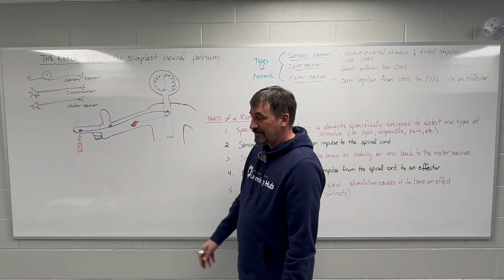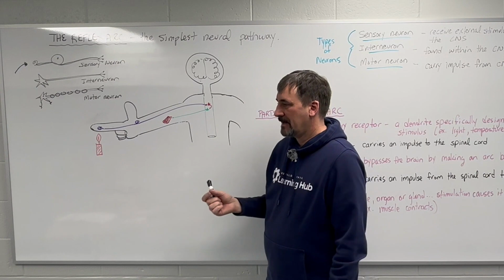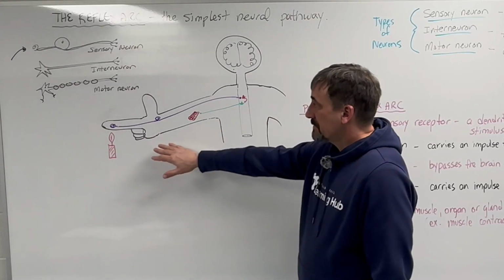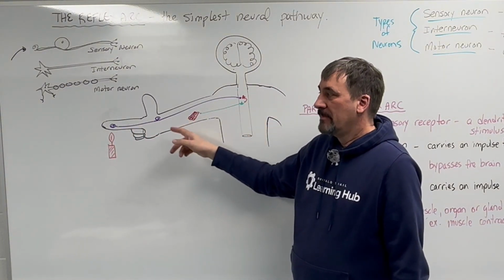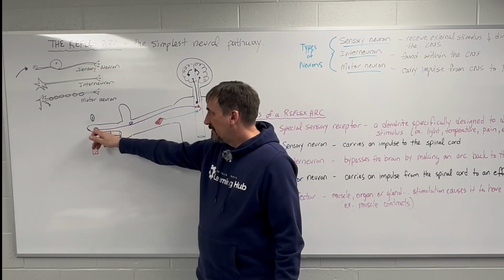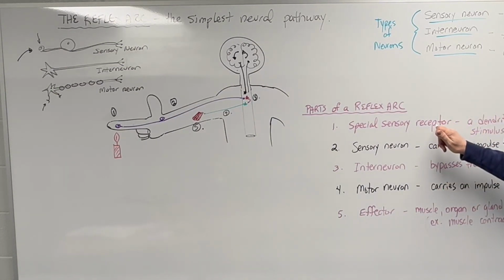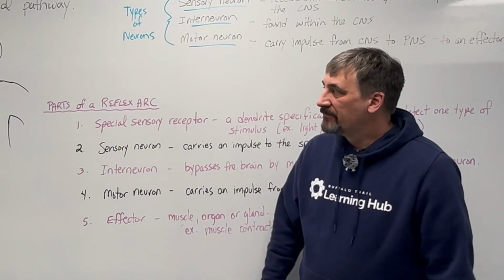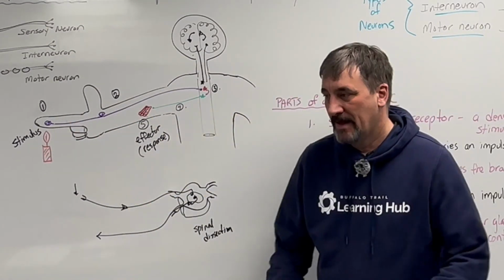Reflex Arc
Learn about the parts & functions of a reflex arc and why this simplest neural pathway is designed to bypass the brain.